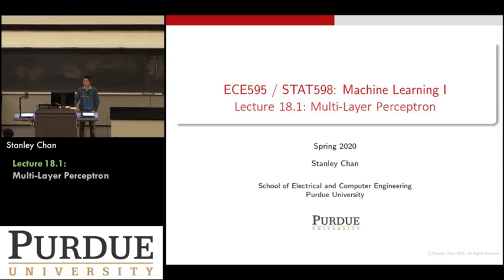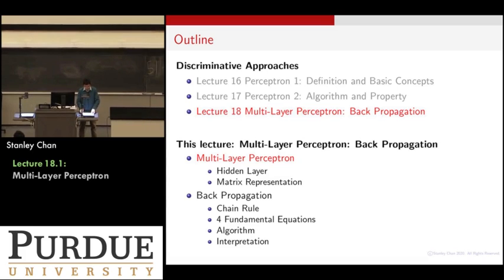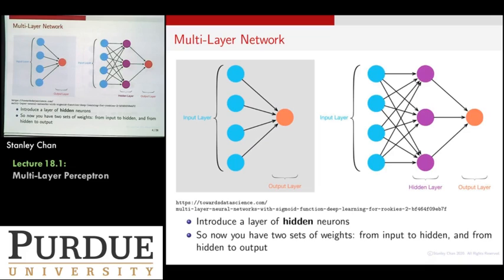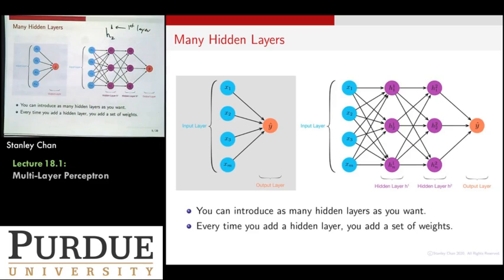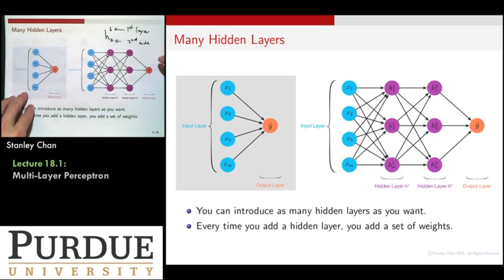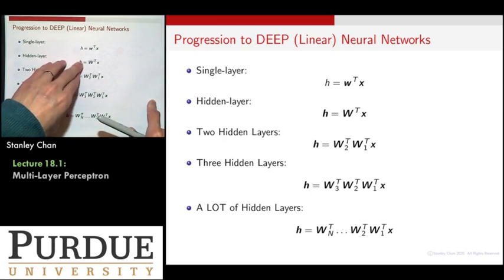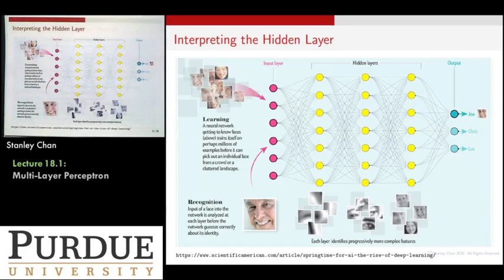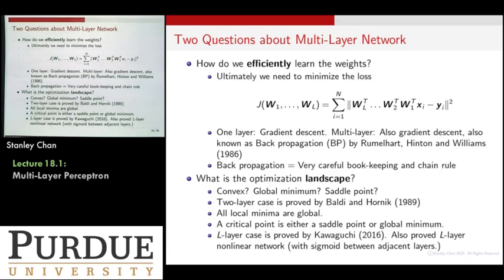ECE595ML Lecture 18-1 Multi-layer Perceptron and Back Propagation